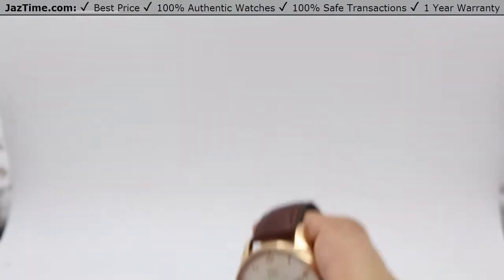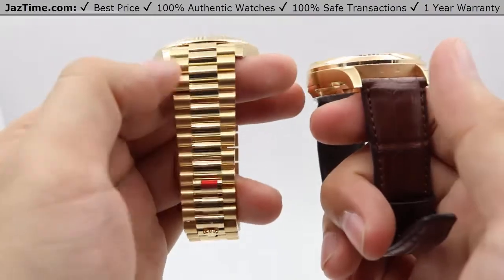▶ Rolex Day-Date 40 vs IWC Portuguese Automatic - COMPARISON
↪ Hands on COMPARISON of the 228238-CHPRP 40mm Rolex Day-Date, 18k Yellow Gold with Champagne dial and Roman Hour markers with President bracelet & the IW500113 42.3mm IWC Portuguese Automatic, Rose Gold with Leather bracelet, Silver dial with Arabic hour markers. This comparison will show you some of the great differences between the craftsmanship of the Rolex and IWC brands.